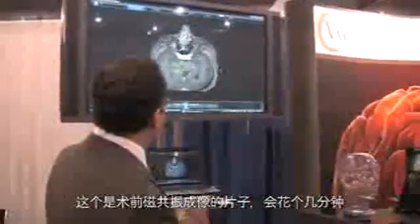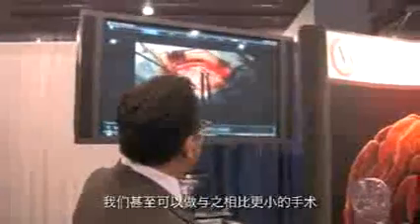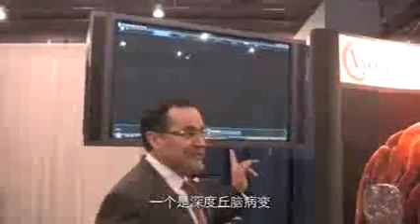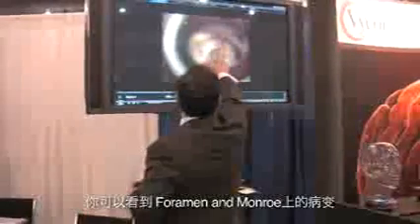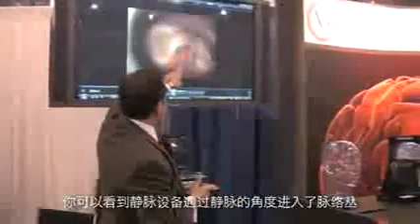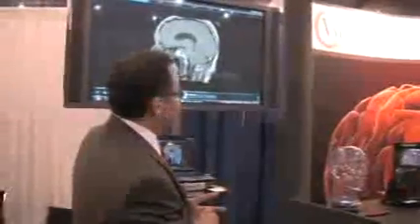Vycor Medical - VBAS Outlined by Dr. Quinones-Hinojosa, M.D.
Vycor Medical's View Brain Access System outlined by Dr. Quinones-Hinojosa, M.D. & Testimonials